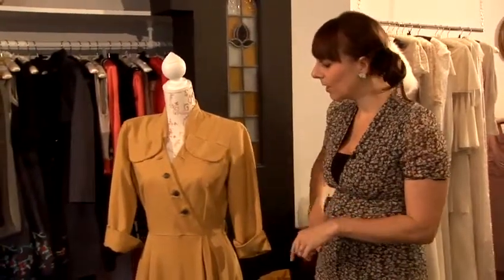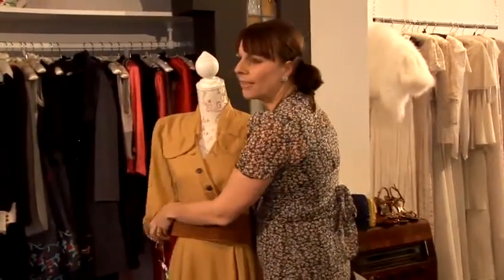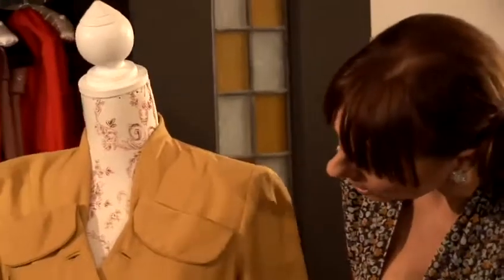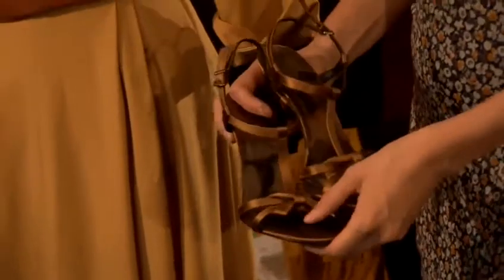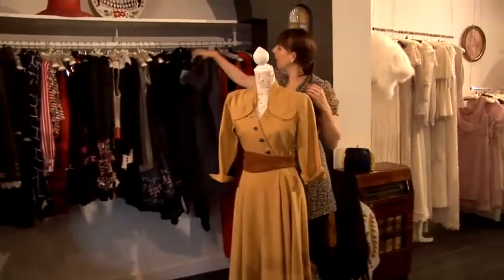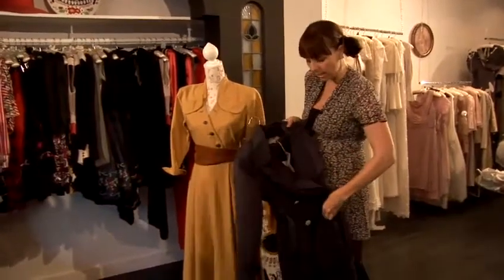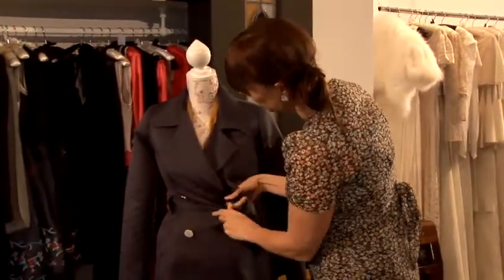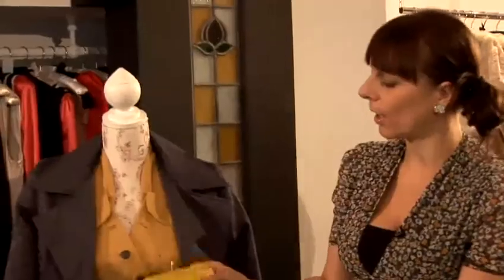How To Do Coat Dress Fashion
This informative video is a practical time-saver that will enable you to get good at fashion skirts and dresses. Watch our short video on How To Do Coat Dress Fashion  from one of Videojug's industry leaders.